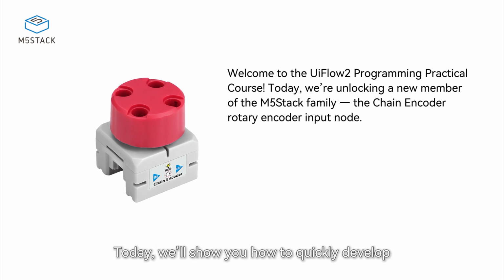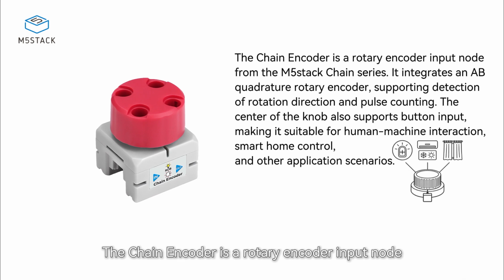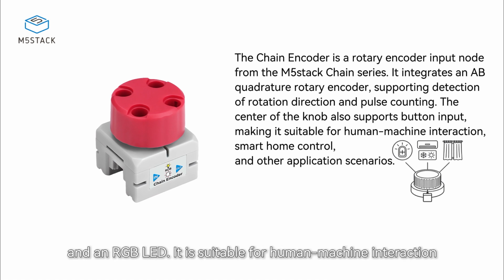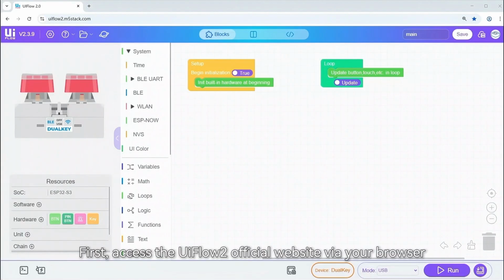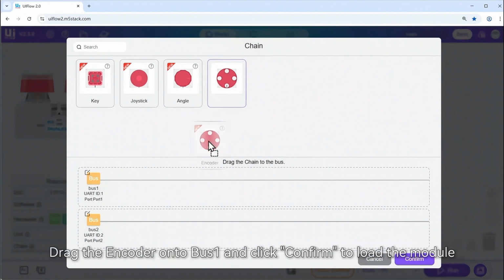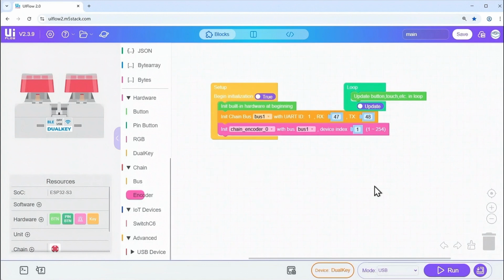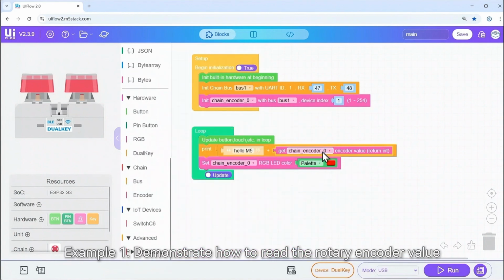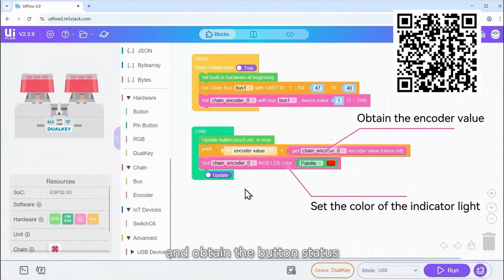Chain Encoder | M5Stack Chain Series UiFlow2 tutorial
Chain Encoder is a rotary encoder input node in the M5Stack Chain series. It integrates an AB rotary encoder internally, supporting the detection of rotation direction and pulse counting. The center of the knob supports key input. It also integrates programmable RGB leds for status indication and interactive display. The encoder cap is equipped with a LeGO-compatible hole structure, enabling more creative structural connections. It is applicable to application scenarios such as human-computer interaction and smart home control.